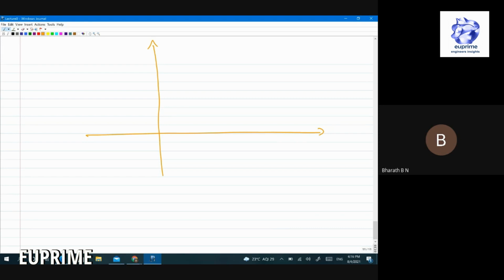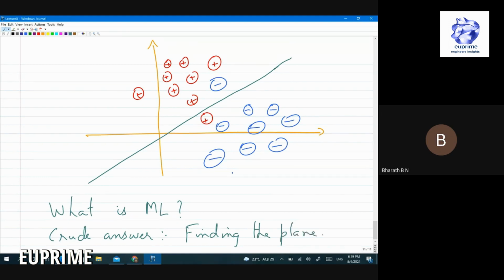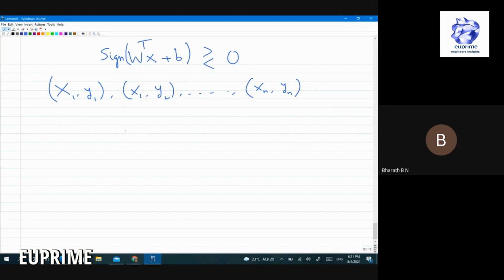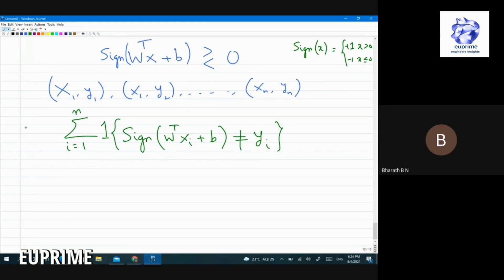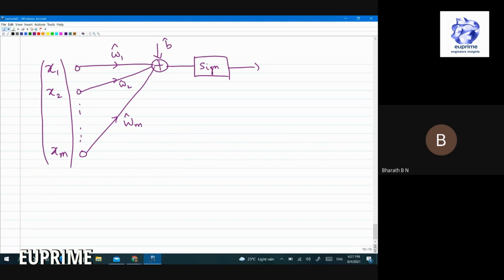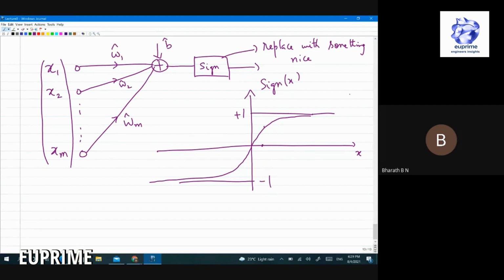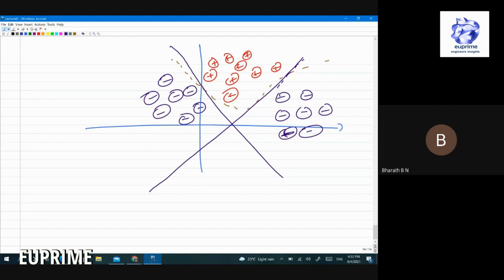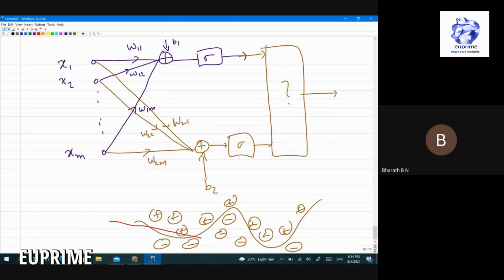Spam Vs Non-Spam, What is Machine Learning?, Sign Function, Indicator Function, Perceptron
Spam Vs Non-Spam, What is Machine Learning?, Sign Function, Indicator unction,  Perceptron,  Activation Function, tan-hyperbolic, Hyperplane